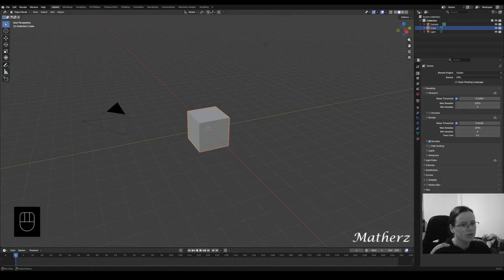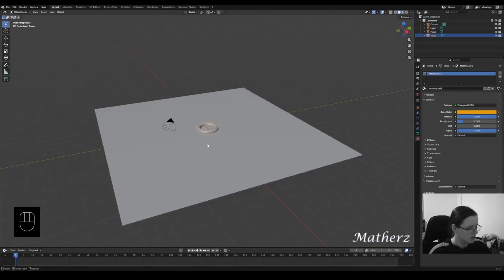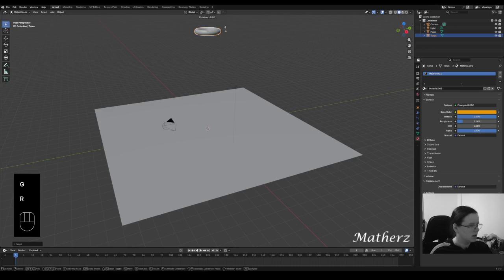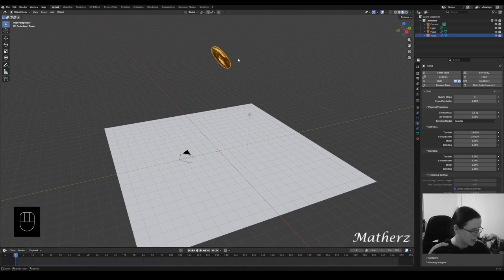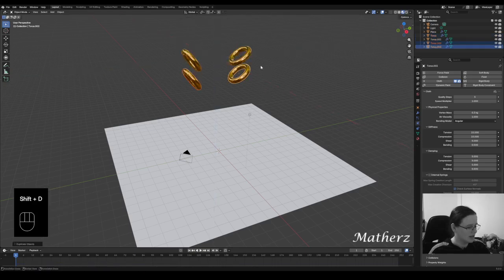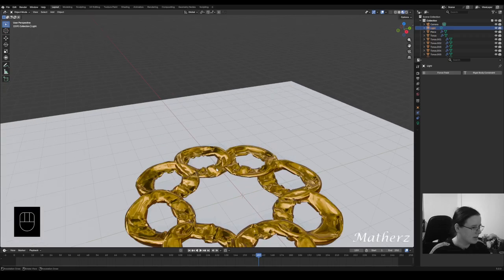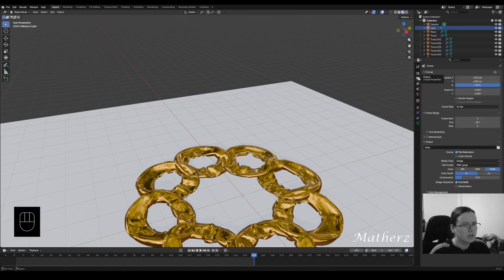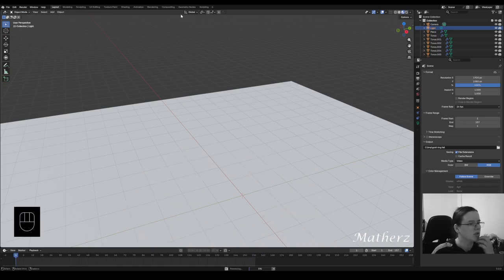(S:2)(#54) Blender Tutorial: Make a PYSICS. Cycles 5.0